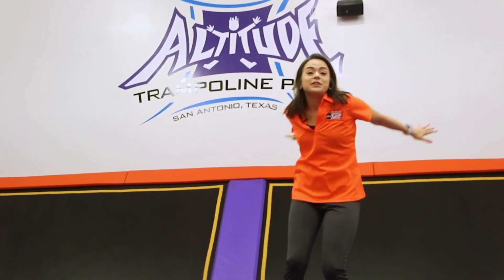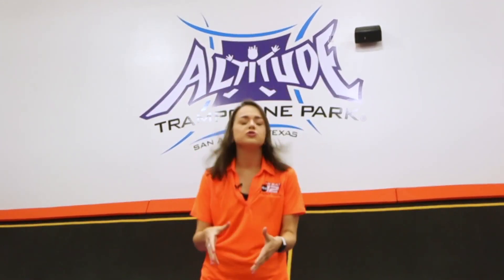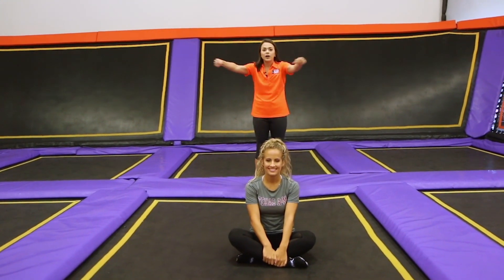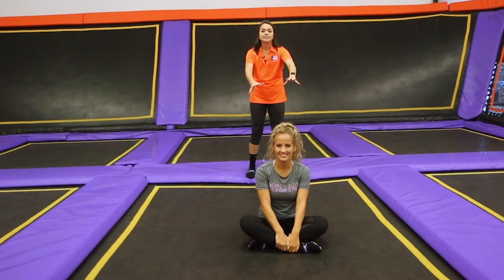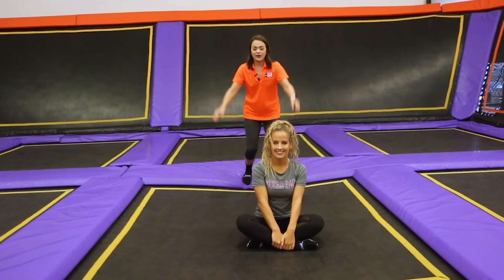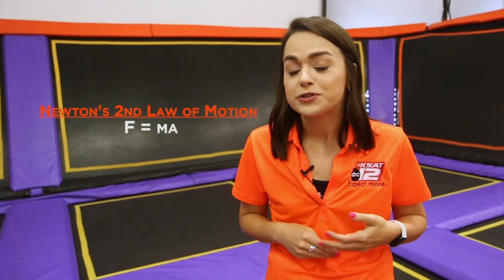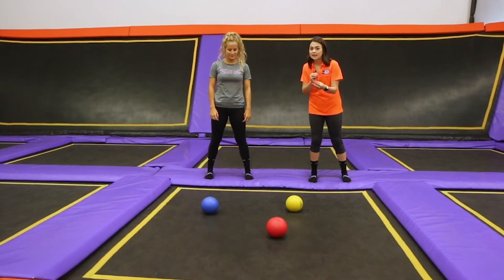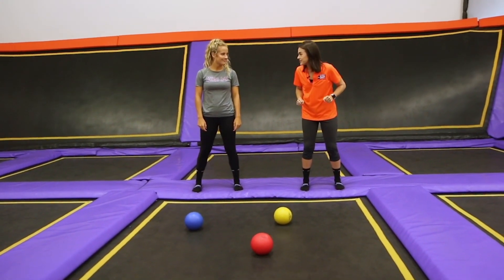Blake's Brainiacs- Trampolines & Newton's Laws of Motion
Kaiti Blake visits Altitude Trampoline Park to learn about Newton's Laws of Motion